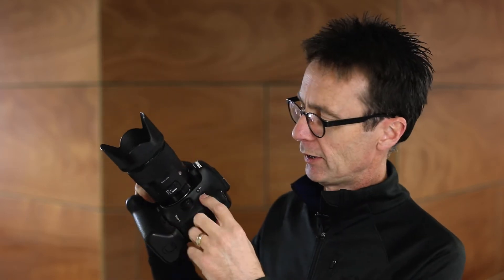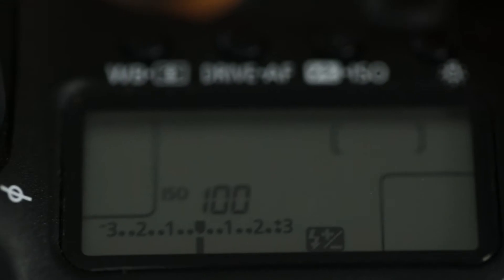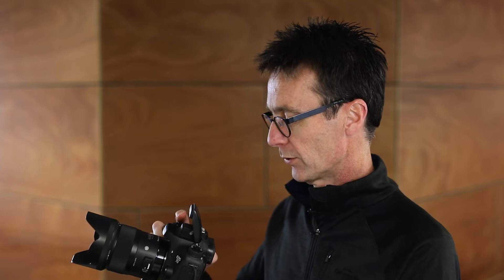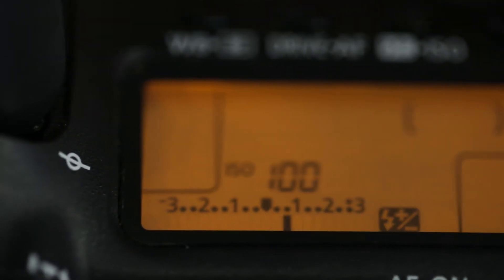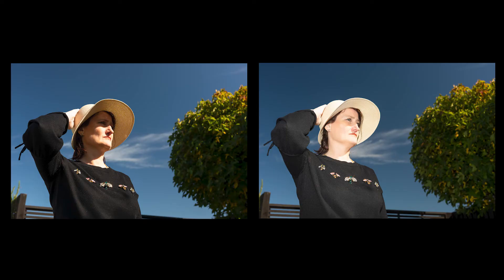Pop Up Flash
Understanding when and how to use the pop up flash on your camera.